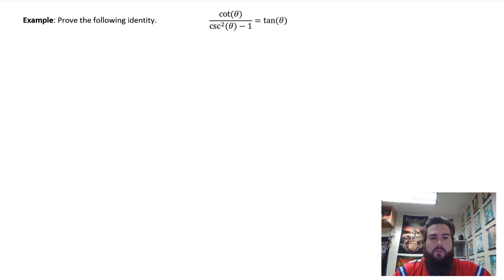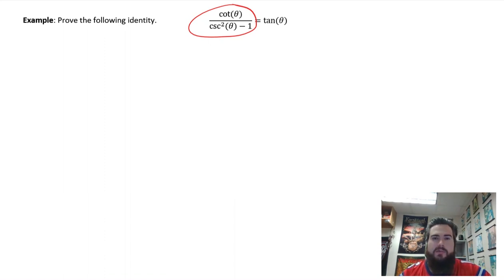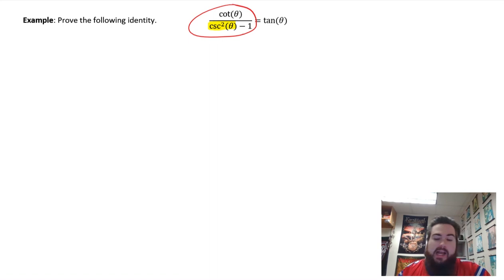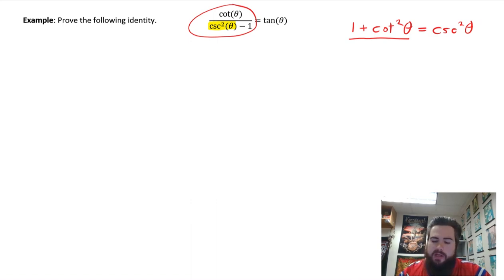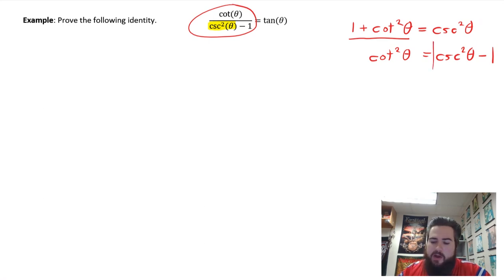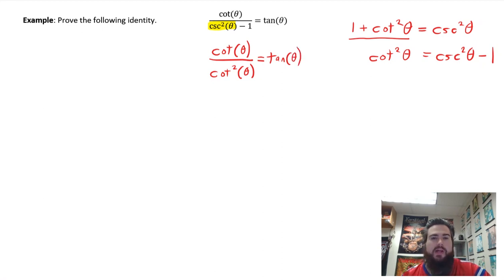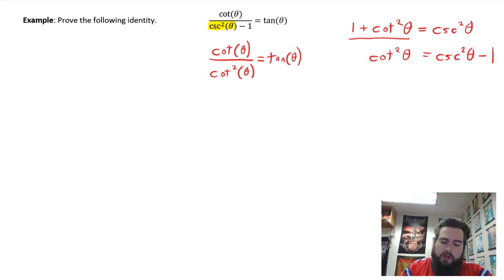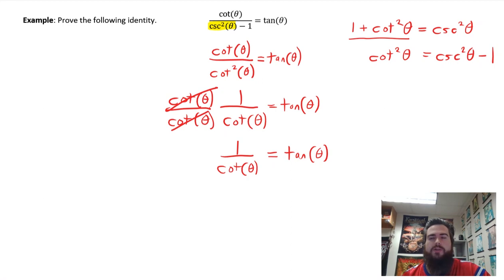Lesson 5 - Trigonometric Identities - Example 1/3